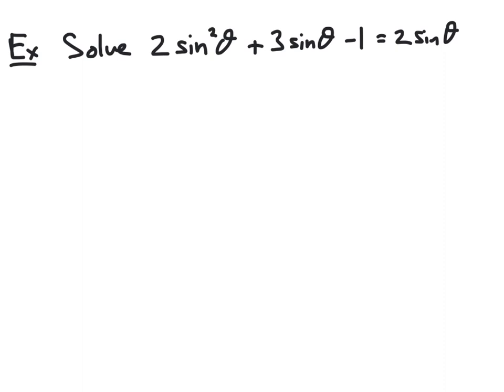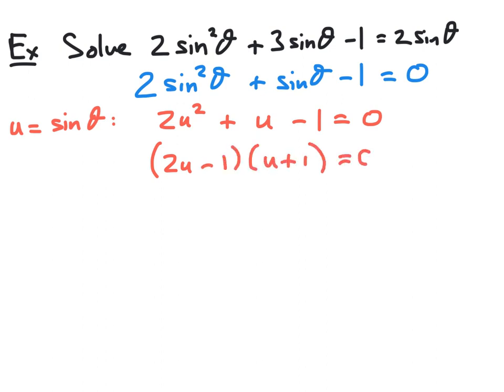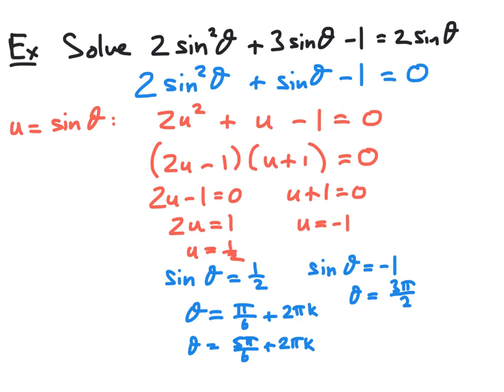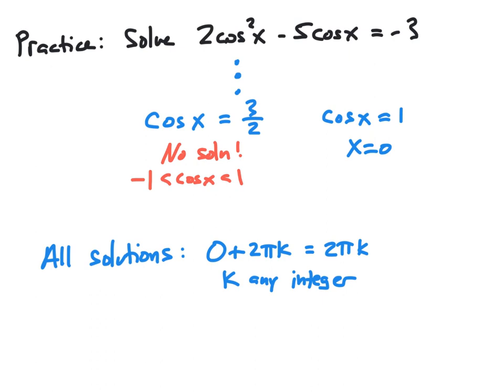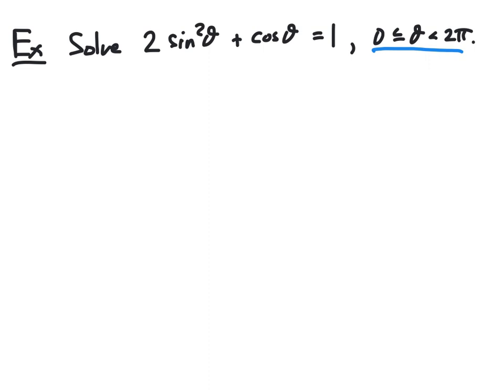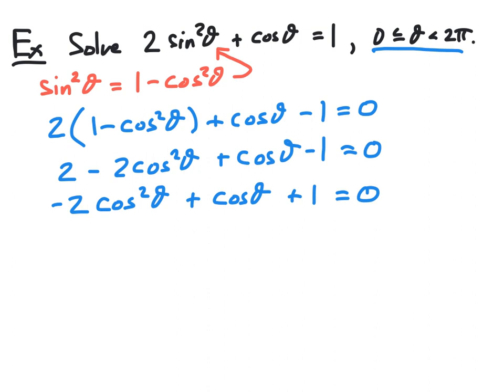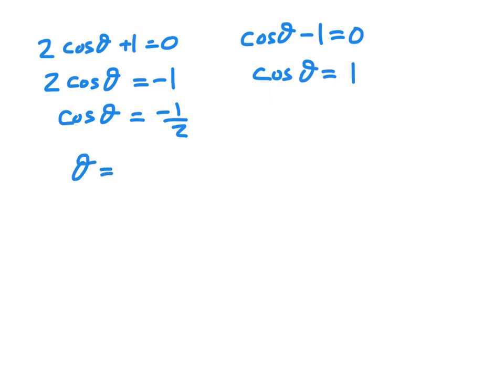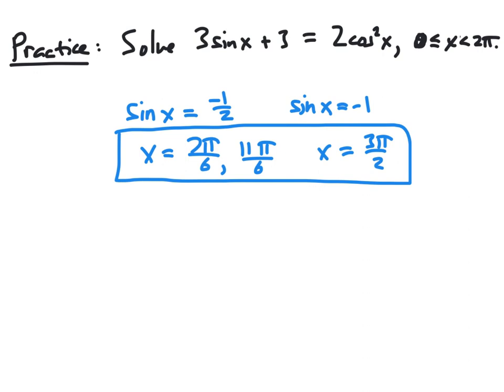Trigonometric Equations Quadratic in Form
Discusses how to solve trigonometric equations which are quadratic in form.